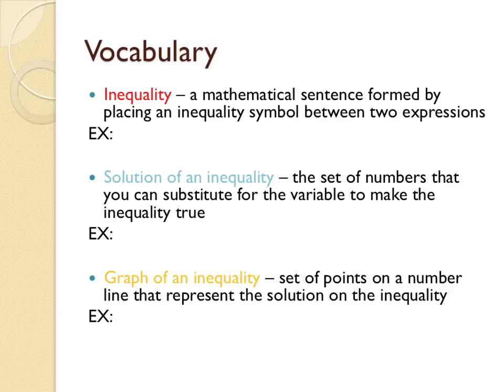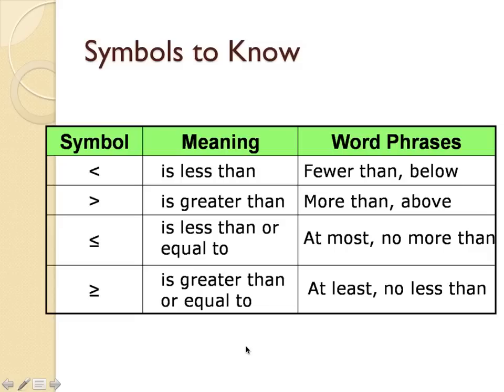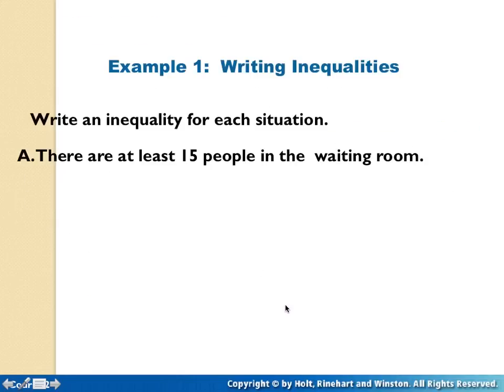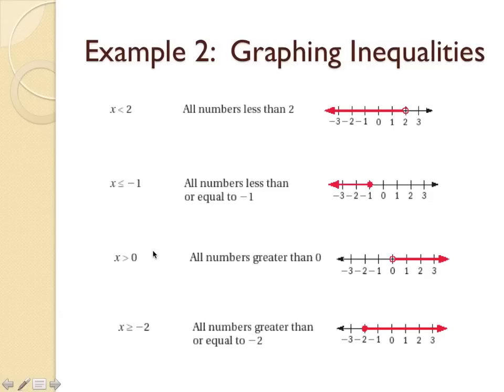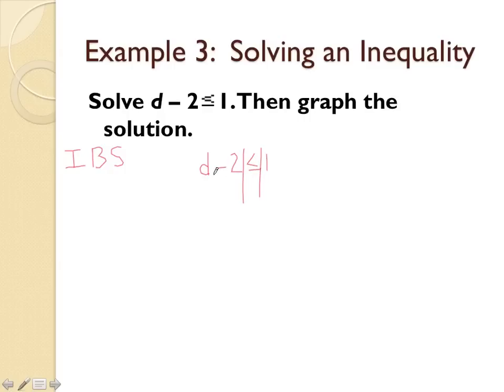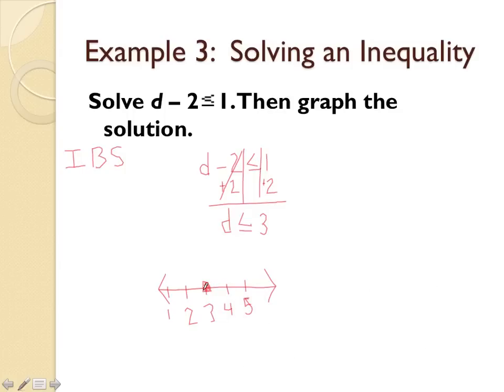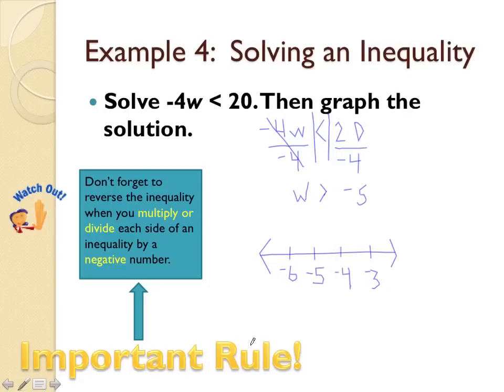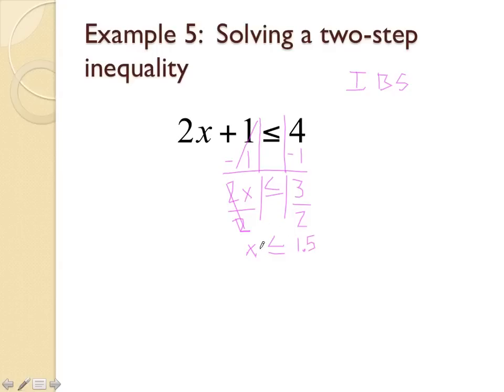Unit 2 Lesson 6